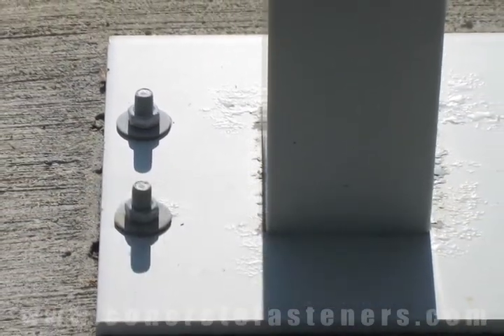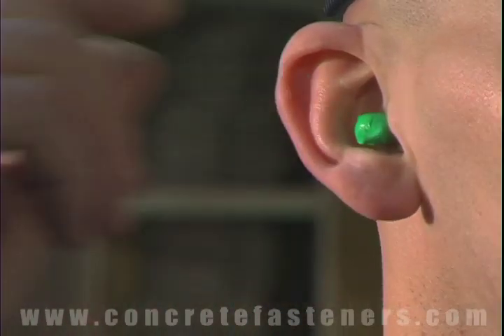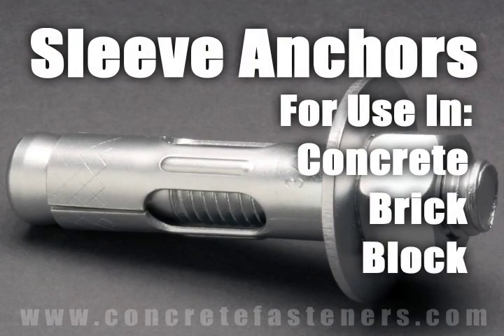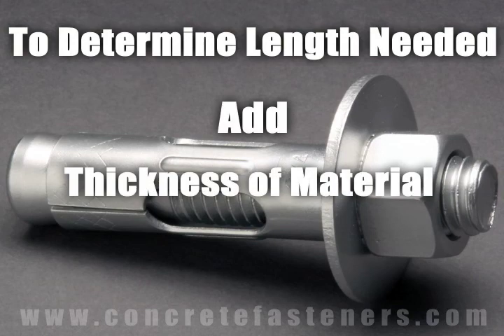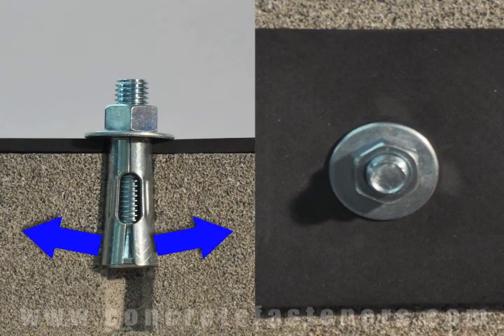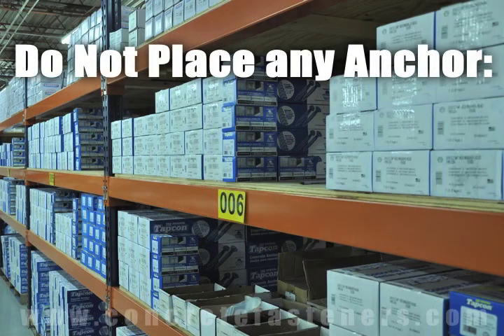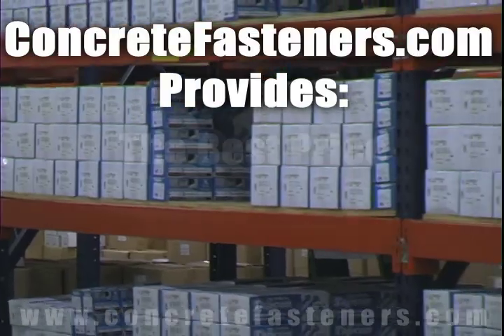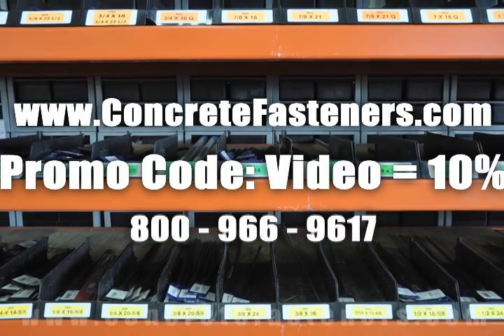Sleeve Anchors used for Attaching a Pedestal to Concrete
Fastening a pedestal to concrete with a sleeve anchor order on line